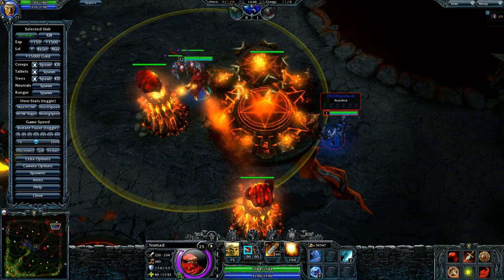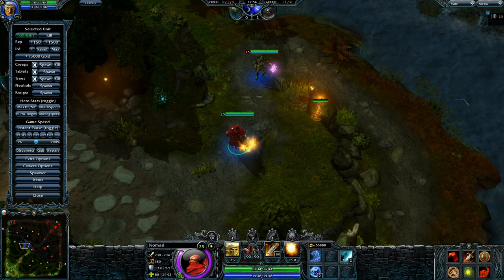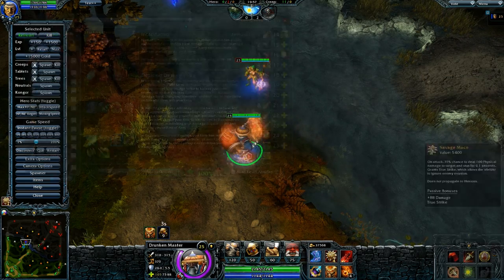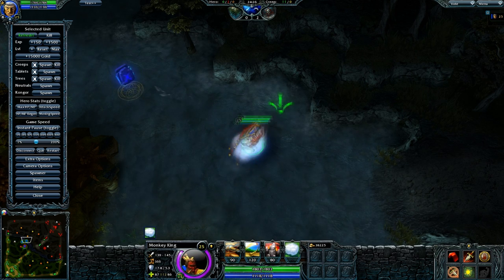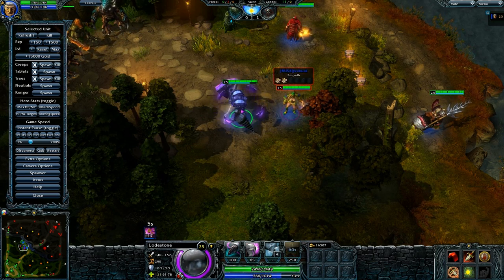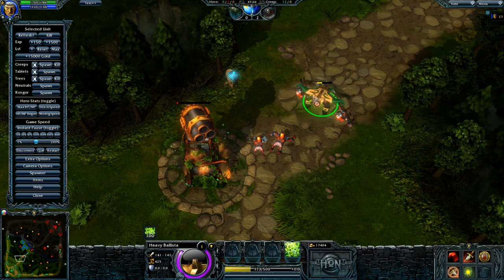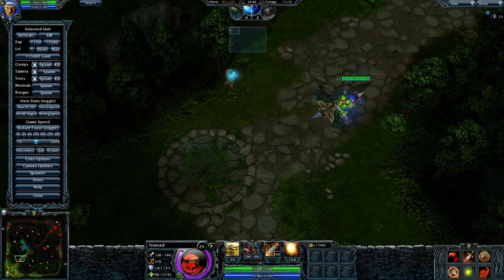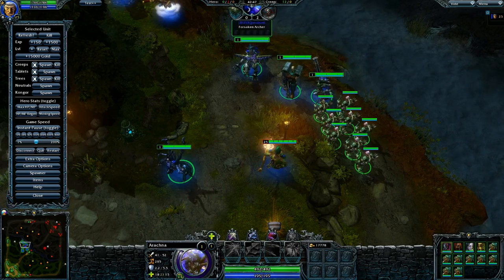Probusk - Tips and tricks